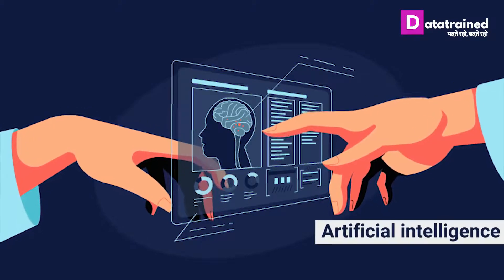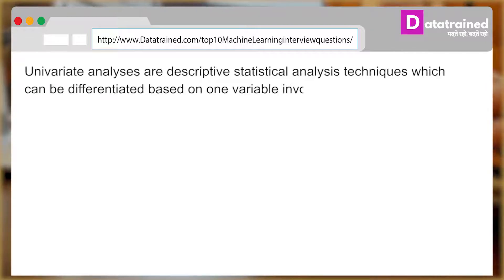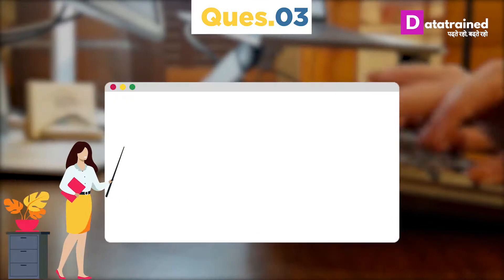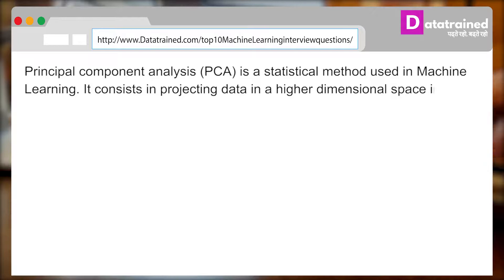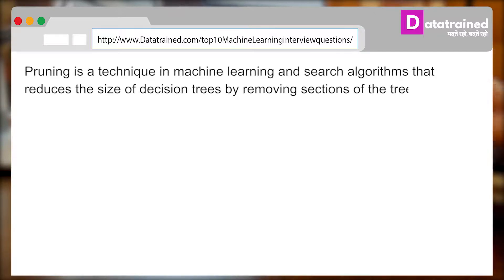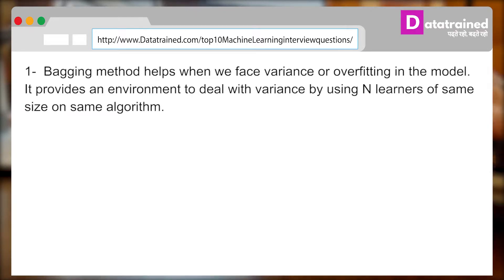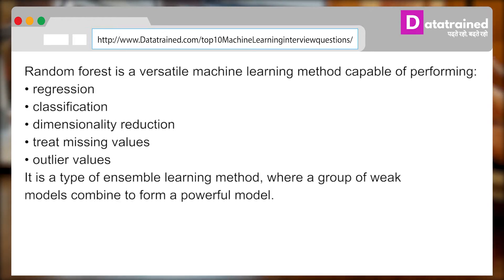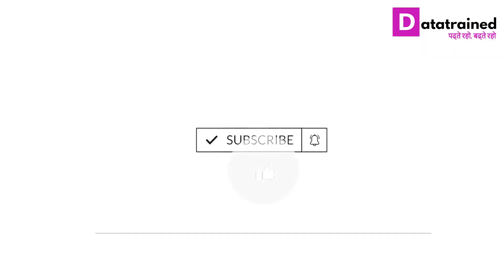Top 10 Interview Questions And Answers For Machine Learning | DataTrained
Data science fascinate you, are you preparing for a job role related to these fields! Well if yes then this video is for you, watch this video till the end because in this video we will tell you the top 10 interview questions and answers for machine learning.

𝐓𝐨𝐩 𝟏𝟎 𝐈𝐧𝐭𝐞𝐫𝐯𝐢𝐞𝐰 𝐐𝐮𝐞𝐬𝐭𝐢𝐨𝐧𝐬 𝐀𝐧𝐝 𝐀𝐧𝐬𝐰𝐞𝐫𝐬 𝐅𝐨𝐫 𝐌𝐚𝐜𝐡𝐢𝐧𝐞 𝐋𝐞𝐚𝐫𝐧𝐢𝐧𝐠:-
1.Differentiate between univariate, bivariate, and multivariate analysis?
2.What is regularization? Why is it useful?
3.Explain cross-validation?
4.What is PCA?
 5.What are the different kernels in SVM?
6.What is pruning in the Decision Tree?
7.What Are the Drawbacks of the Linear Model?
8.Advantages of bagging?
9.Why Random forest is considered a better model?
10.How outlier can be treated?

Start learning today's most in-demand skills.